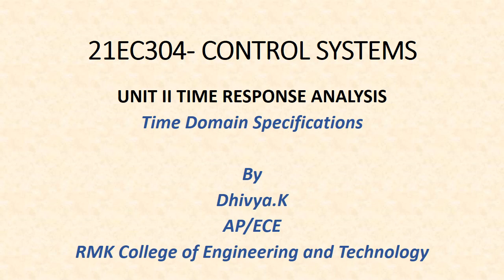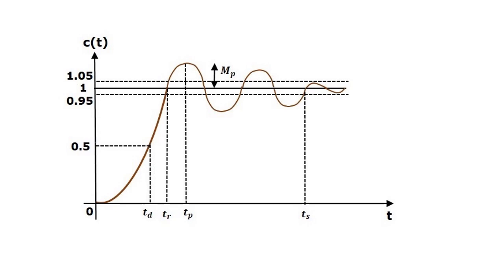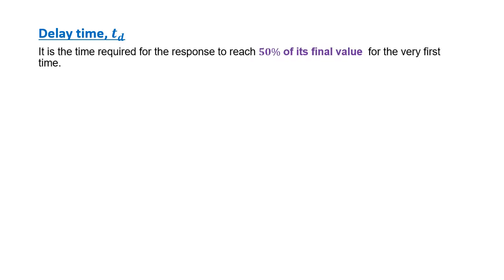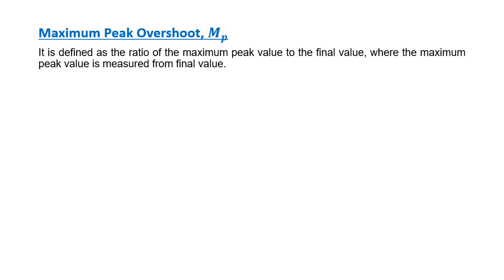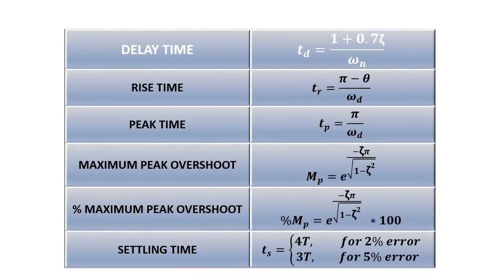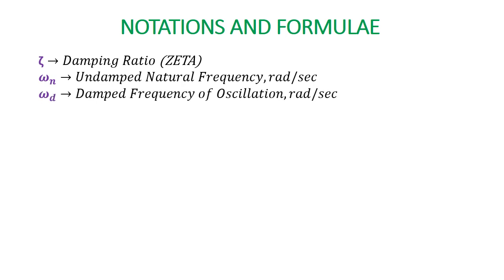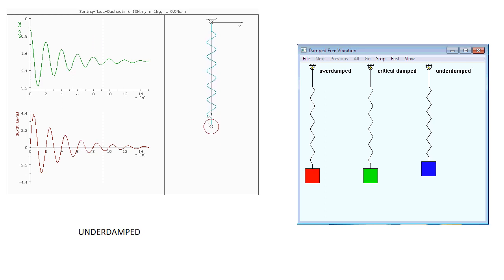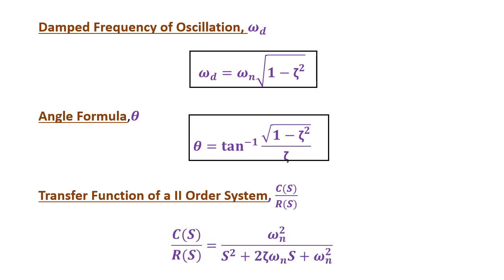UNIT 2 time domain specifications